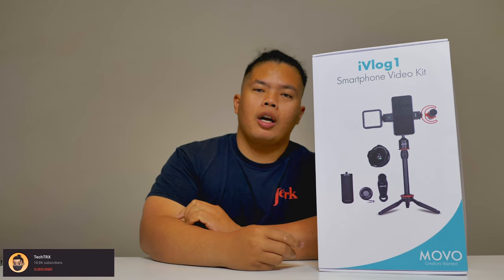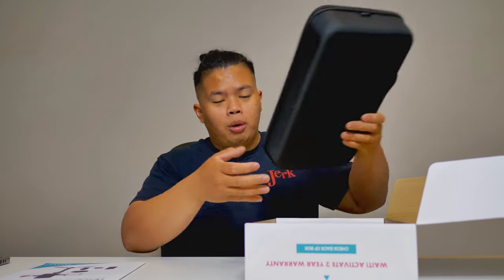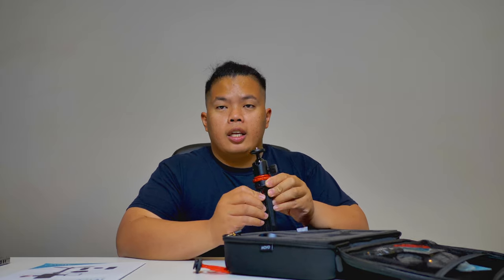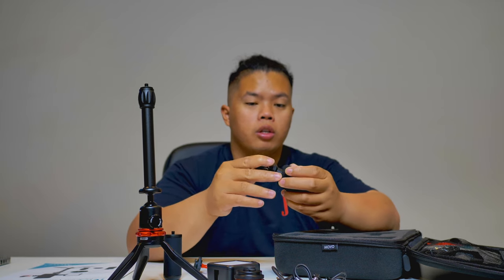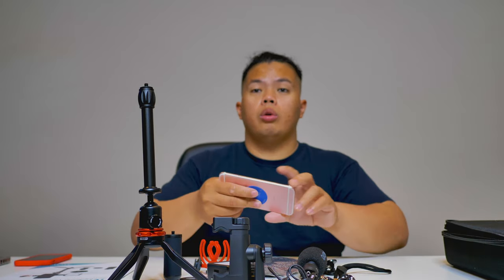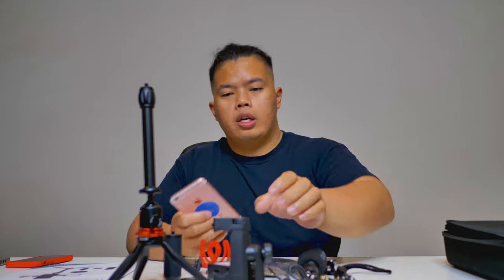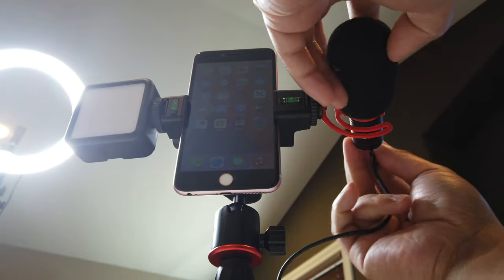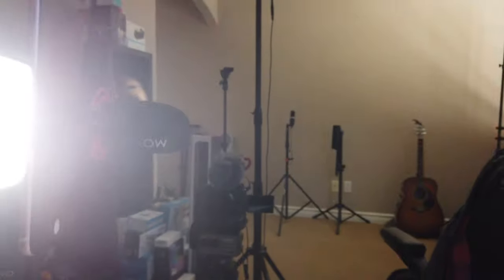All in 1 Vlog Kit: Extension Pole, Tripod, LED Light, VXR10 Pro Mic, Wide Lens - MOVO iVlog1 Review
Movo Smartphone Video Bundle with Movo VXR10-PRO
Amazon US

Side Hustle:
Earn Money Playing Games!

Matthew 11:28-30
28 “Come to me, all you who are weary and burdened, and I will give you rest. 29 Take my yoke upon you and learn from me, for I am gentle and humble in heart, and you will find rest for your souls. 30 For my yoke is easy and my burden is light.
fibcedmonton.ca

Stay Grateful :)